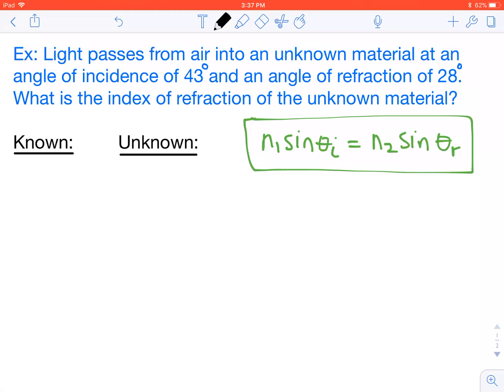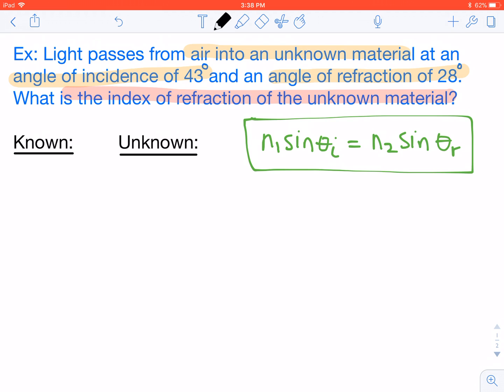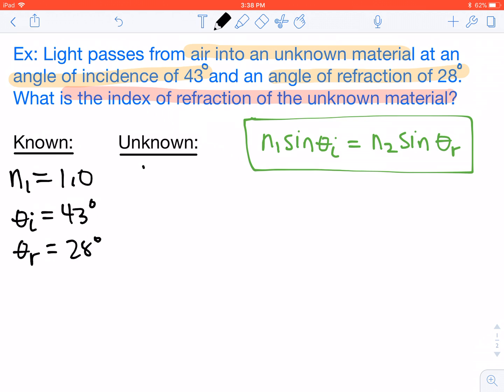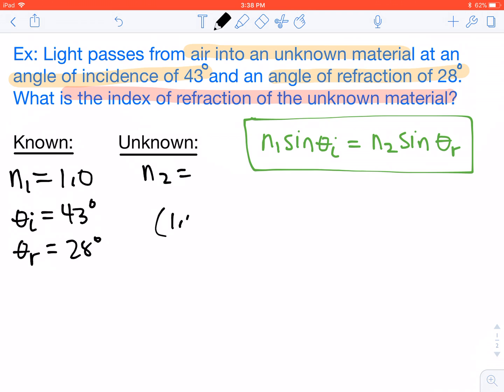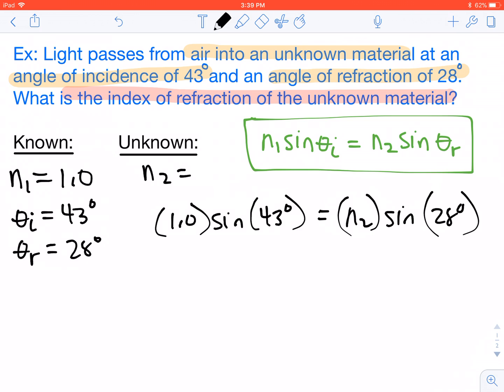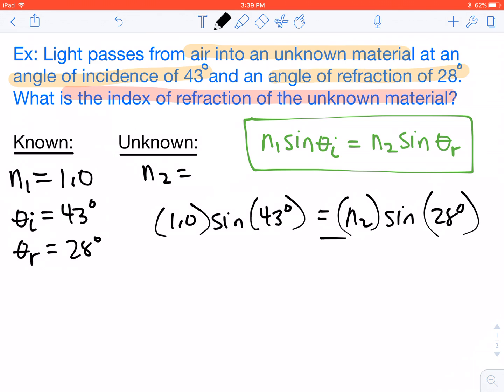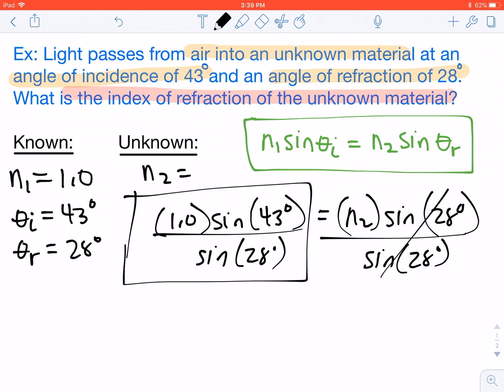How to Solve a Snell's Law Problem (index of refraction)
A tutorial video to solve for the index of refraction for a material using snell's law.